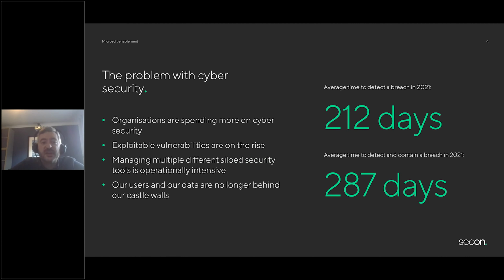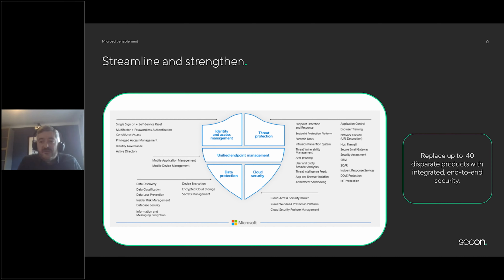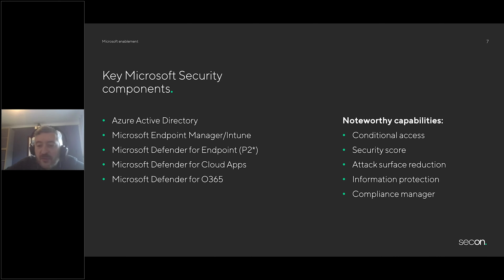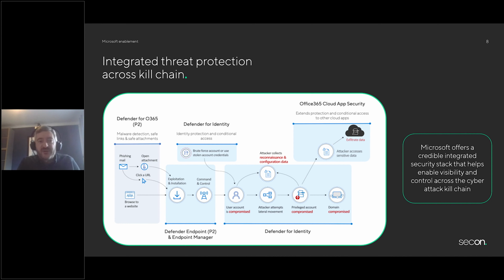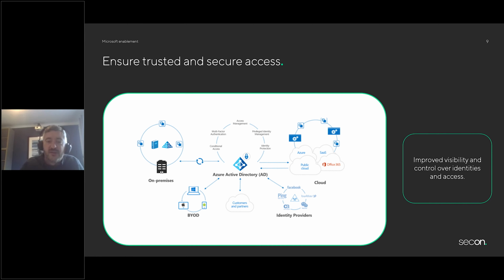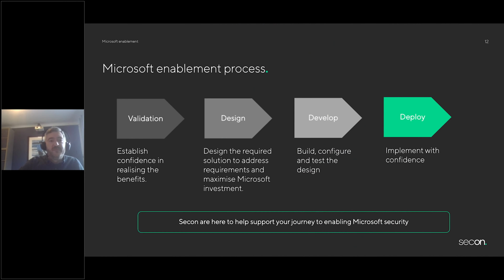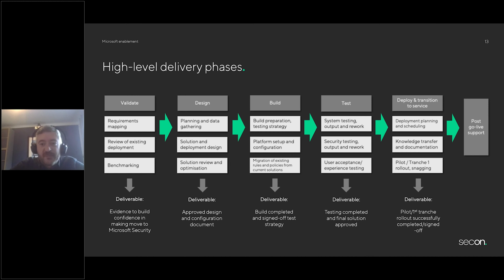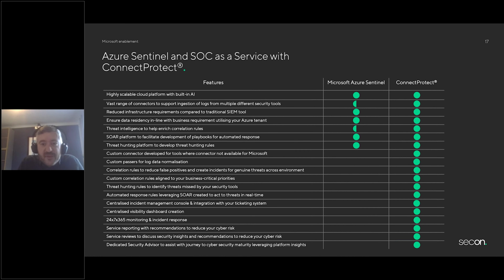Webinar: How to simplify your security with Microsoft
Looking to streamline and strengthen your cyber security? In this webinar, we discuss how Microsoft Security can help reduce complexity, improve threat detection, and ultimately save you money.

Managing multiple different siloed security tools is extremely operationally intensive. Not only is it time consuming for your team to sift through the alerts generated by each tool, but you could also be missing early indications of compromise.

In this webinar you'll learn how you can centralise your cyber security and replace up to 40 separate products with Microsoft's integrated, end-to-end security stack. We cover the benefits of this consolidation strategy, including:
- Integrated threat protection across cyber kill chain
- Simplified security operations
- Reduced cyber spend from decommissioning third party security tools
- Centralised visibility with automated response with Azure Sentinel

If you have any questions about how Secon can help you on your security consolidation journey, please contact one of our Security Advisors today for a no obligation security consultation